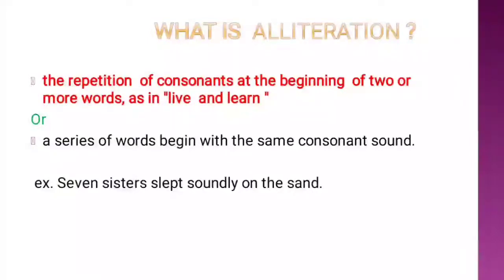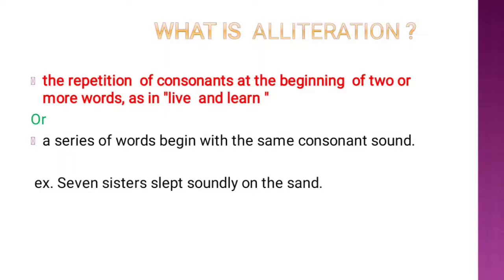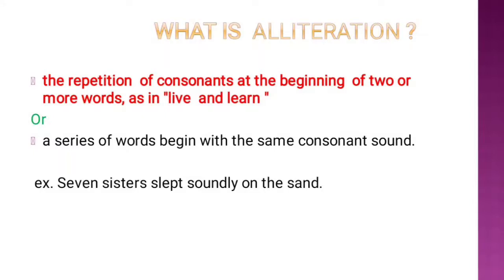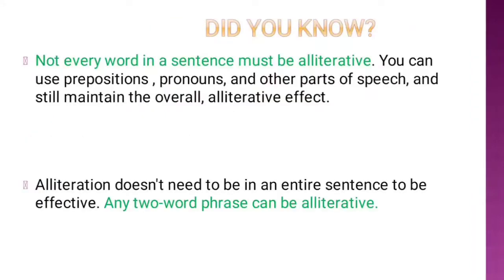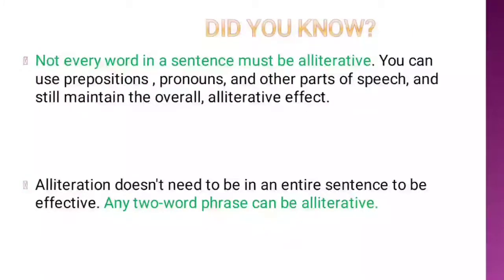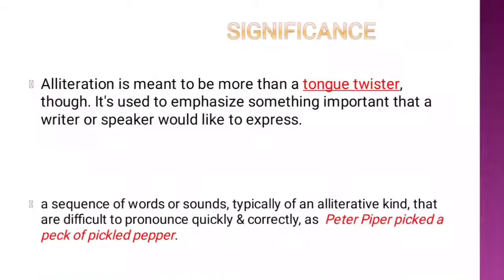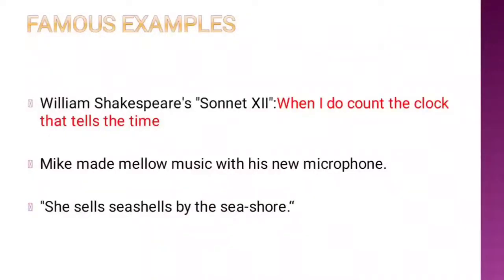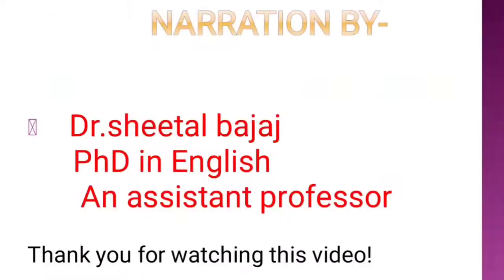A literary term -Alliteration for competitive English literature/ literary exams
hallo guys, through this video I am presenting one of the most important literary terms namely Alliteration. I hope you guys will like it and it will add new dimensions in your knowledge.

Previous video’s